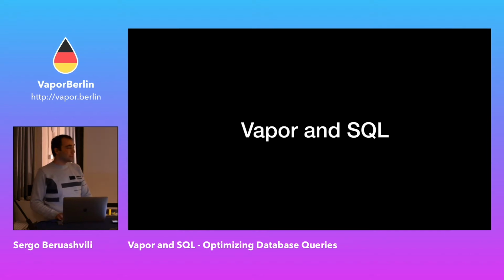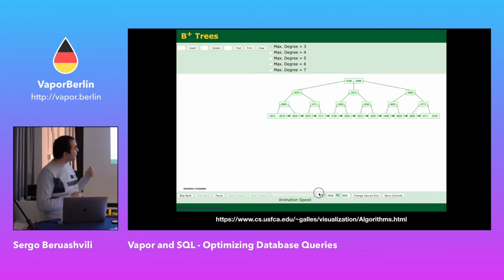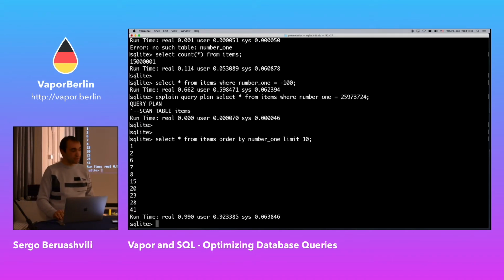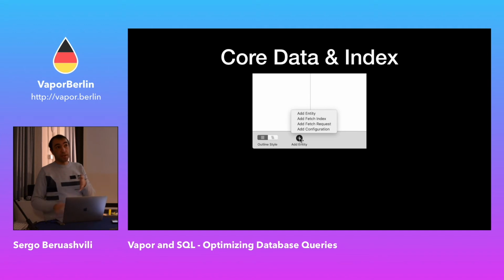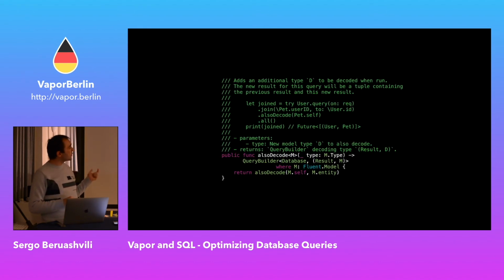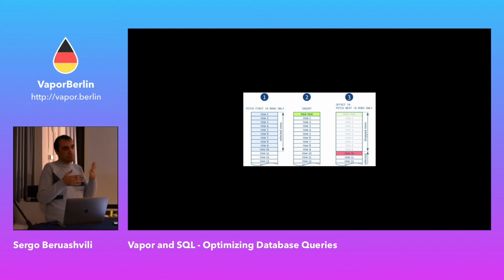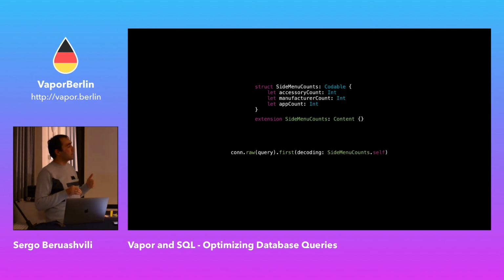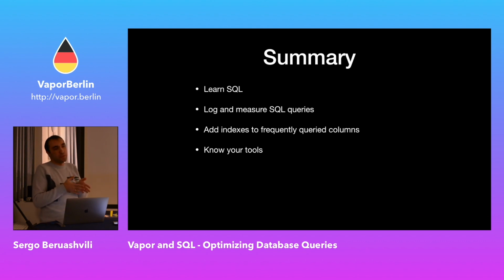Sergo Beruashvili - Vapor and SQL / Optimizing Database Queries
► Meetup
This talk was recorded at the VaporBerlin Meetup and introduces you into the topic of sql and fluent. How to apply best practices and increase speed of database queries as well as prevent pitfalls for example when implementing pagination.

► Intro Music
Vexento - All Night